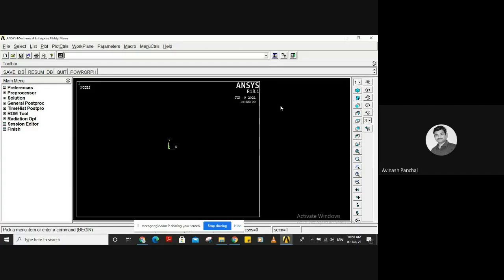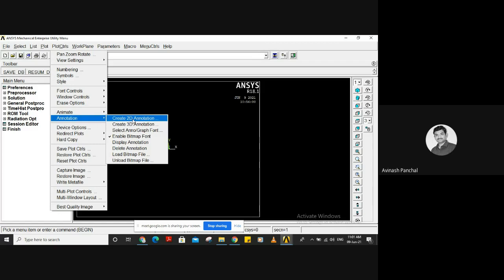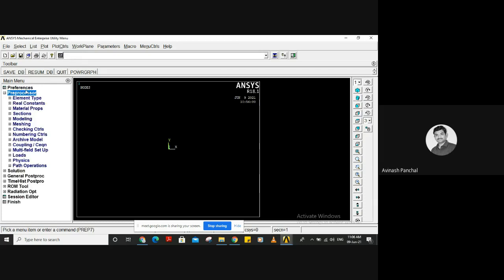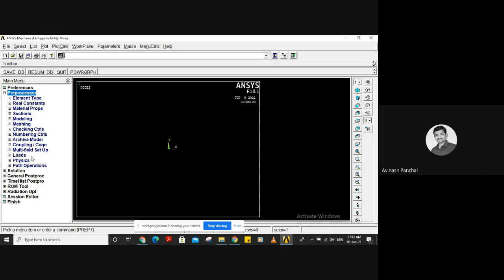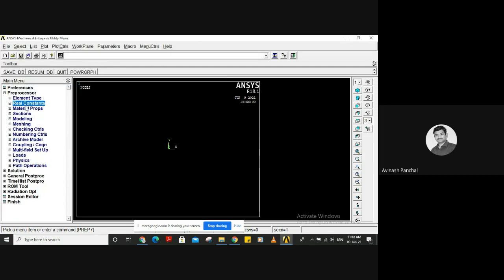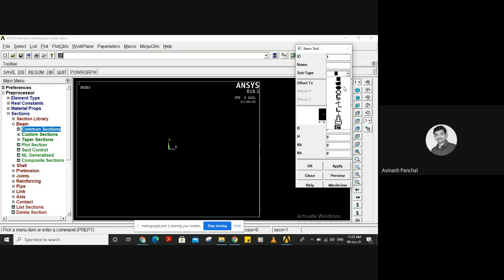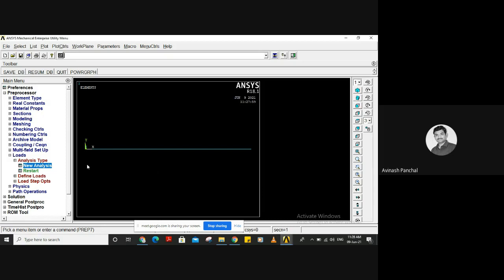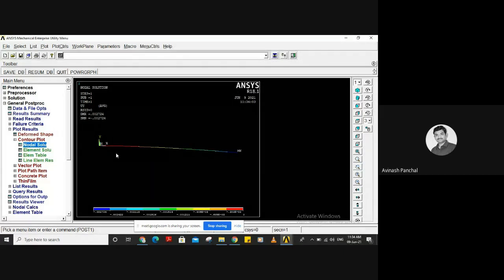ANSYS APDL learn from zero, How to do analysis of a cantilever beam from basics, ANSYS APDL BASICS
This Video contains ANSYS from fundamental concepts to analysis of Cantilever Beam

CAO TUTORIAL
The Efficient Engineer
Grasp Engineering
What is FEA?